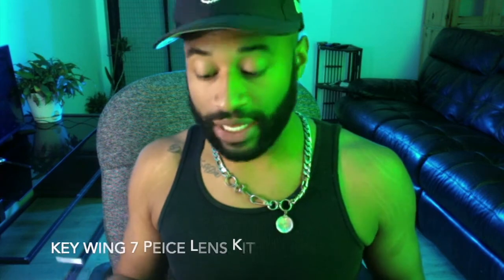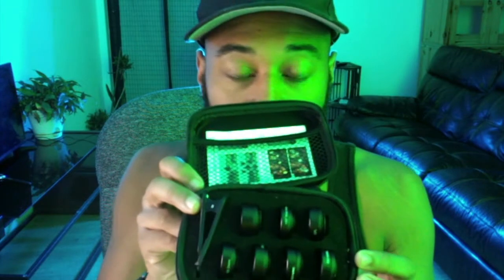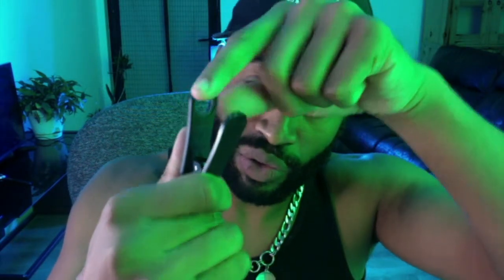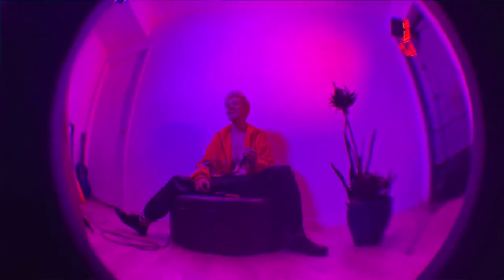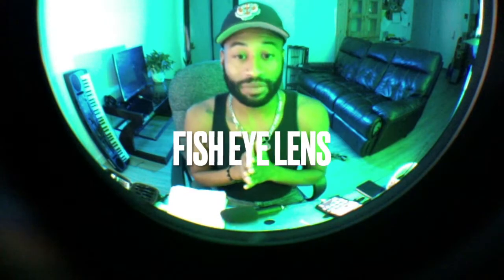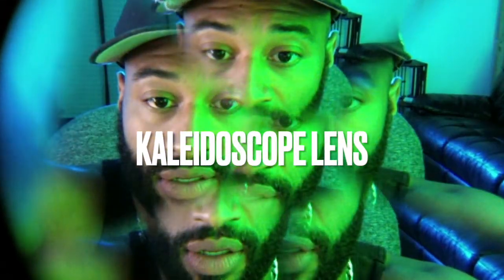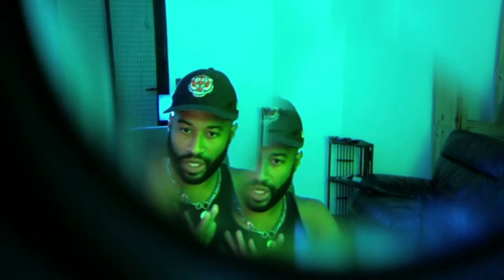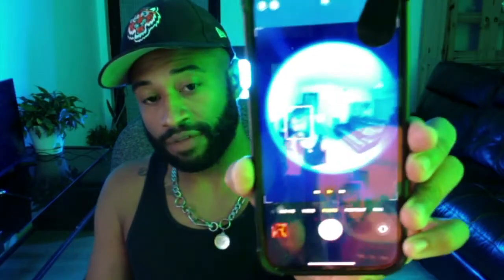BEST Review & Demo Of The KeyWing Smartphone Lens Kit!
On this episode, I'm reviewing the Keywing  Lens Kit.
This Is A Phone Camera Lens for iPhone and Andriod, Smartphone Video Lens. Lentes del Telefono for iPhone Xr, 7 Plus, 8 Plus, Xs max, Samsung. Includes Macro+Telephoto Zoom+Fisheye+Wide Angle.- 9-in-1 Lens!

I Tested each lens via my HD iMAC webcam unlike other videos, SO YOU CAN REALLY SEE THE DIFFERENCE HERE..

Thanks for viewing and come back soon! :)